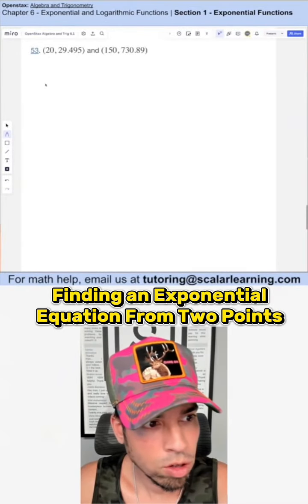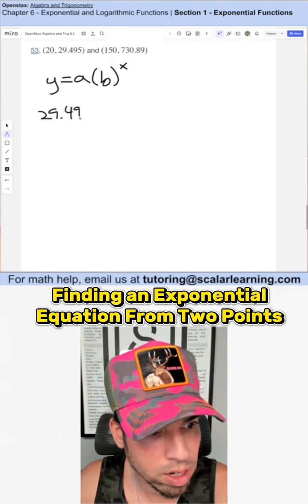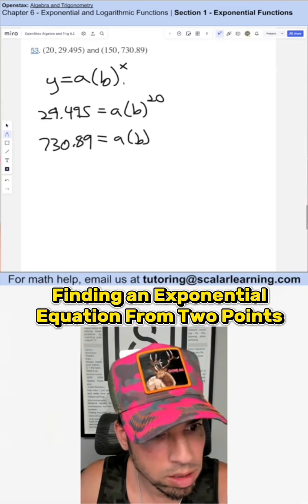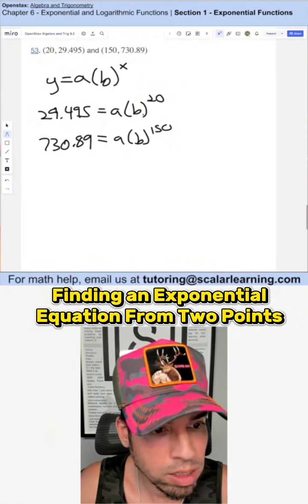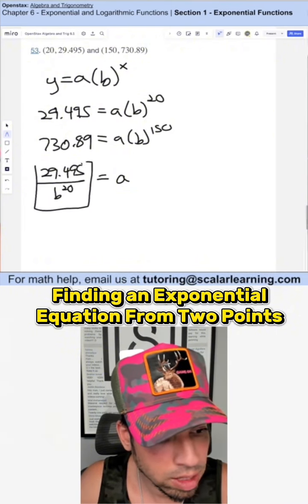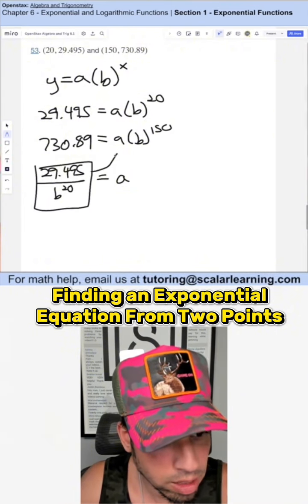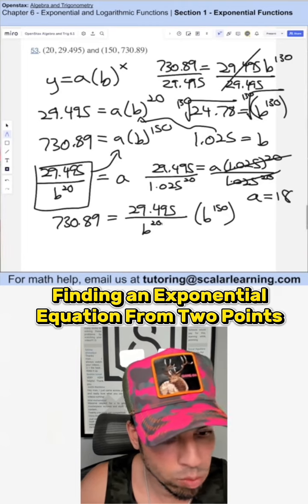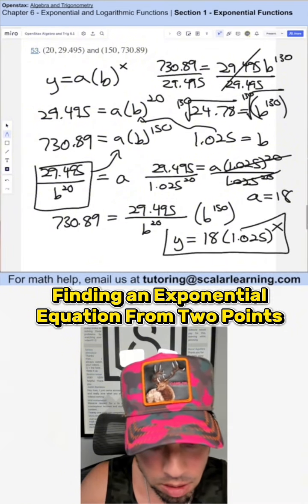Finding an Exponential Equation from Two Points